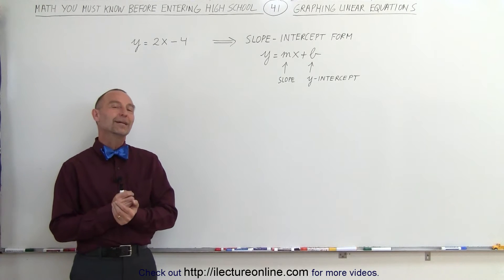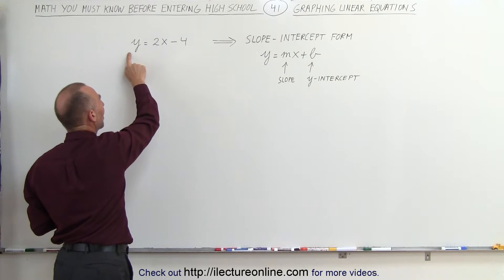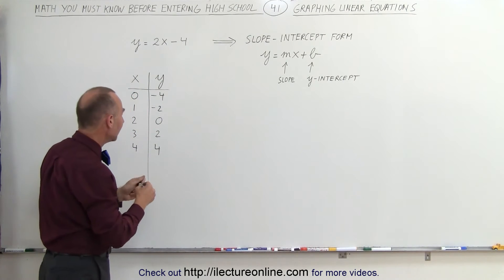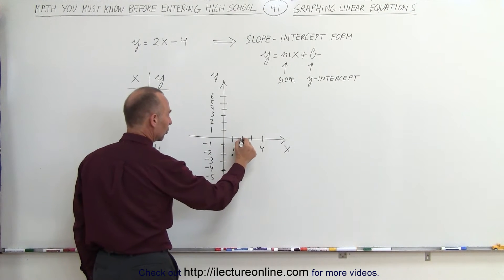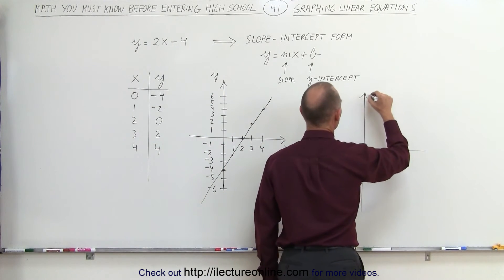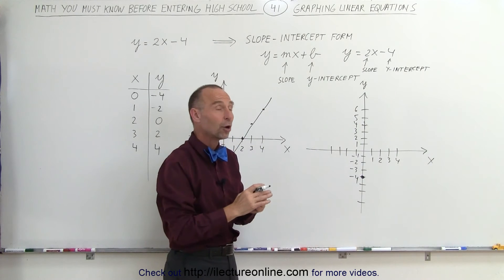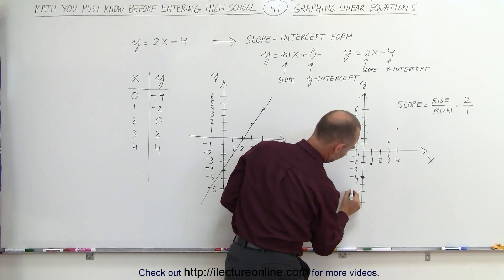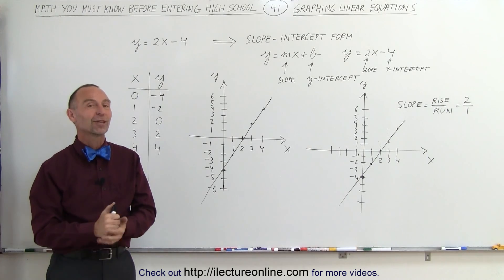ALGEBRA & PRE-ALGEBRA REVIEW: Ch 1 (41 of 53) Graphing Linear Equation 1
In this video I will graph the equation (in 2 variables) of y=2x-4 using order pairs and slope/y-intercept methods.